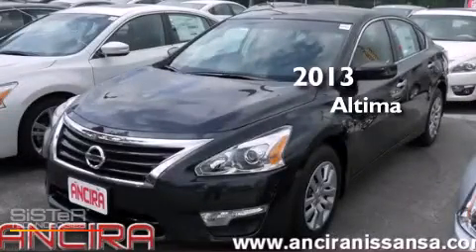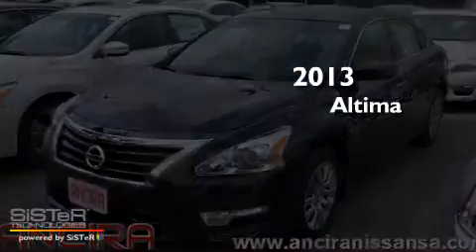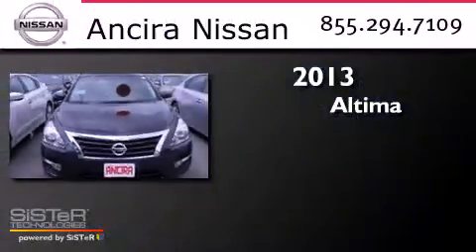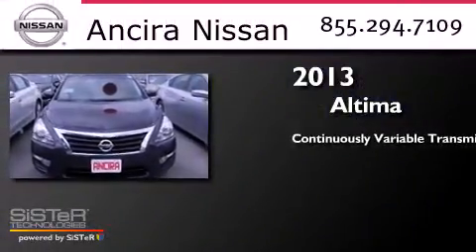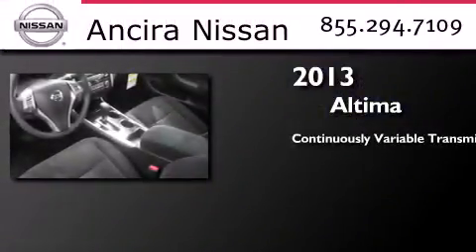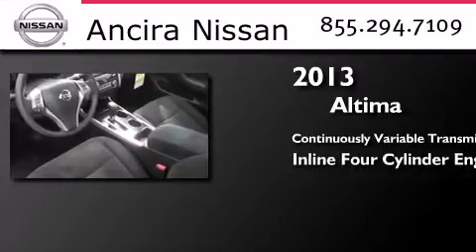New 2013 Nissan Altima San Antonio TX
We have been honored to serve the San Antonio TX area , we promise that your experience at our dealership will exceed your expectations ! Year : 2013 Make : Nissan Model : Altima Engine : 2.5L 4 cyls Trans . : Continuously Variable (CVT) Exterior : Storm Blue Metallic Interior : Charcoal w/Cloth Seat Trim Stock : 554816 Ancira Nissan 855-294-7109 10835 Interstate 10 West San Antonio , TX 78230